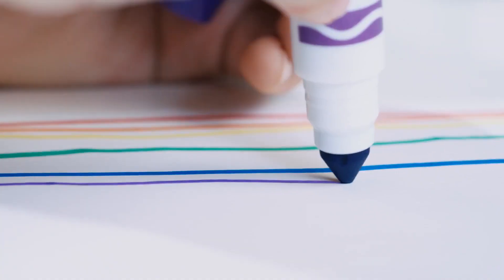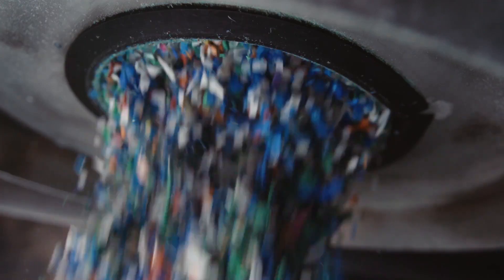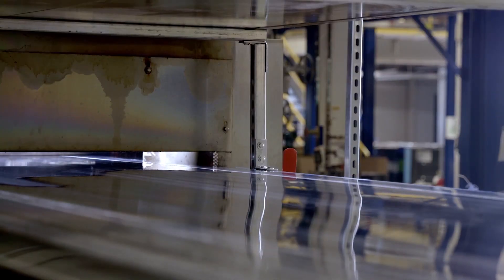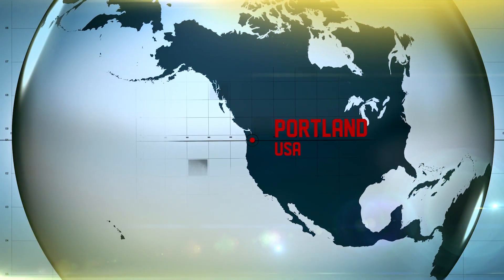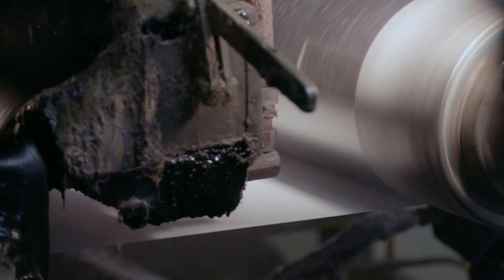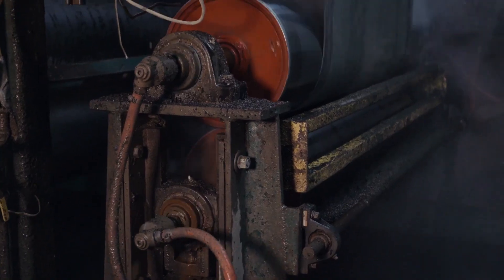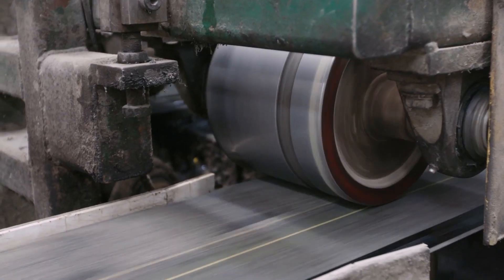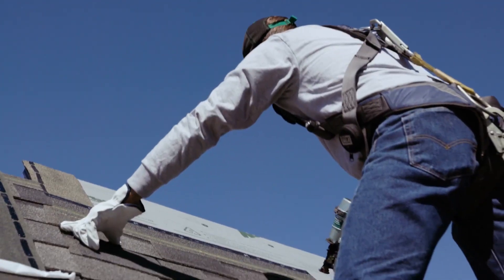GreenMantra - Made by Destruction on Plastics Upcycling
GreenMantra is a leading plastics upcycling company that takes waste plastics destined for landfill and upcycles the into high value 'green' chemicals.